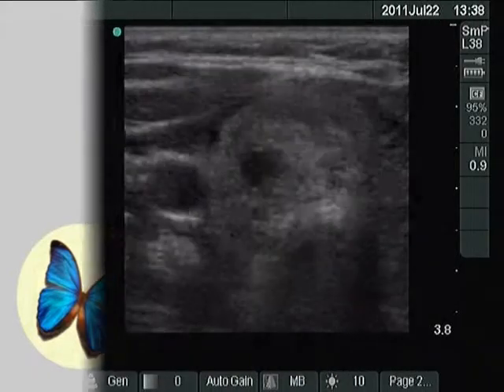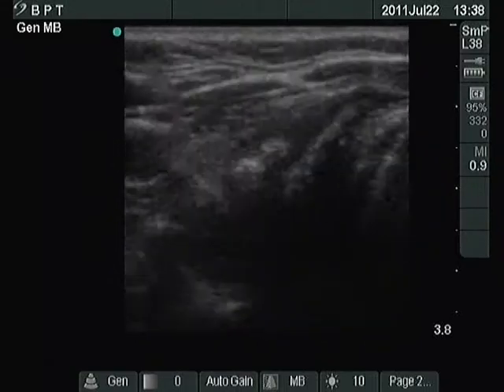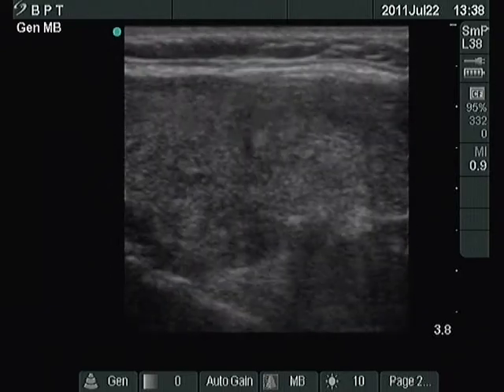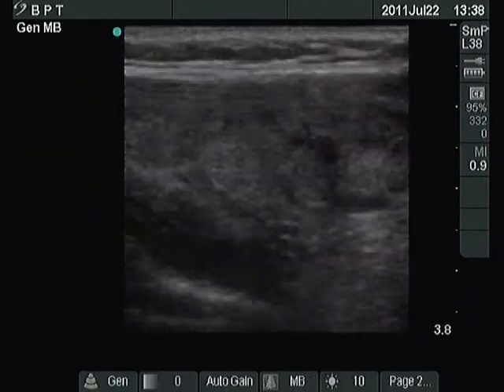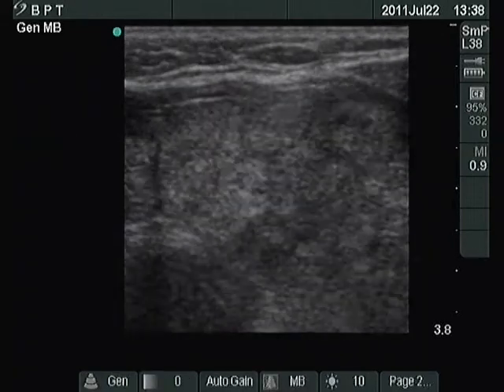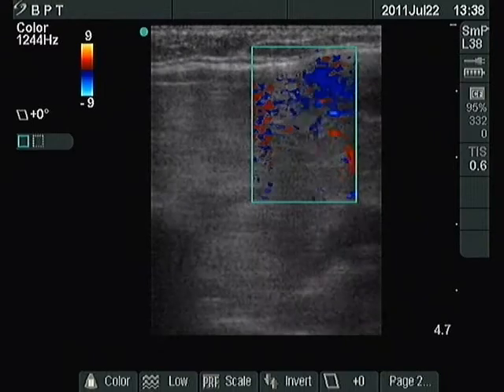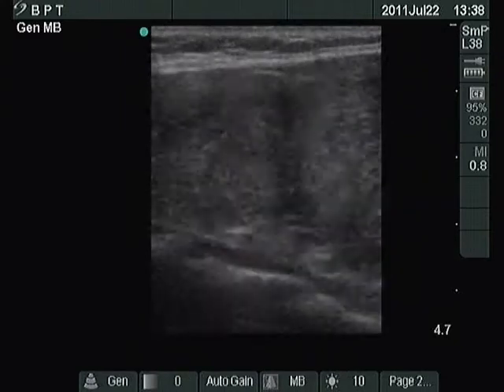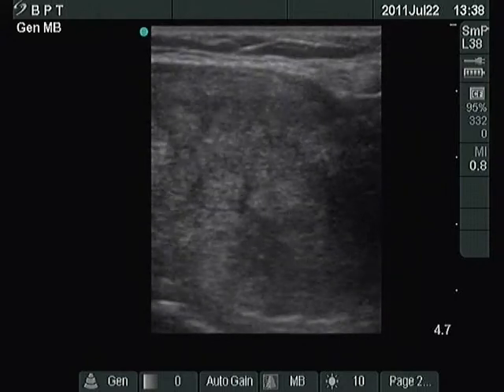Benign hyperplastic nodules - case 42